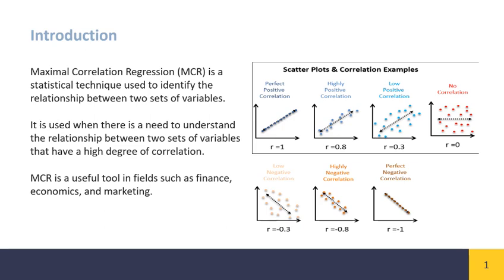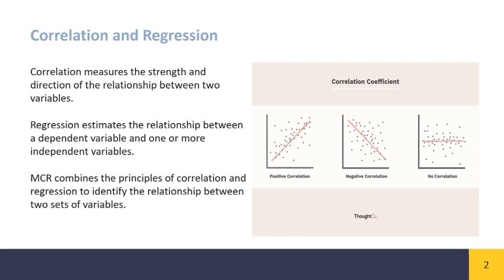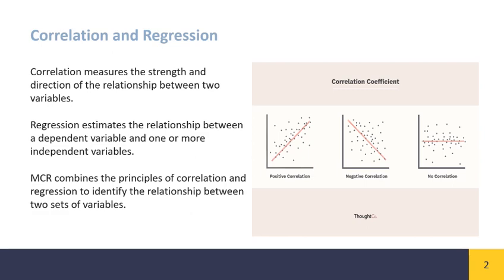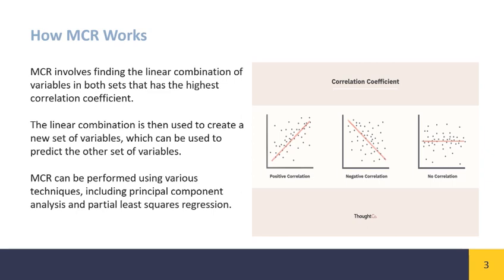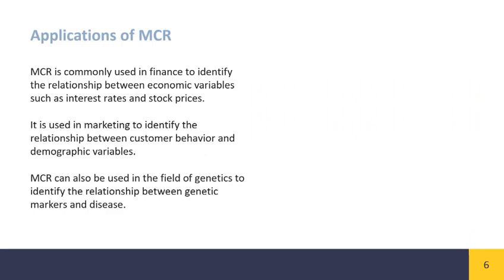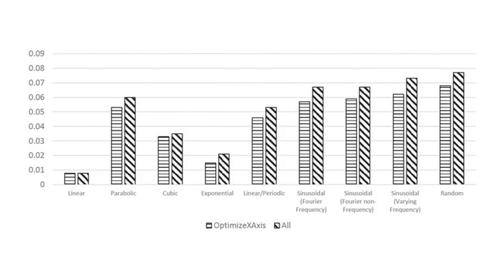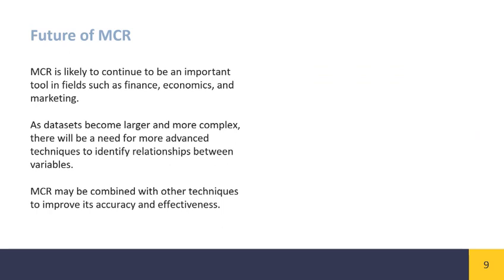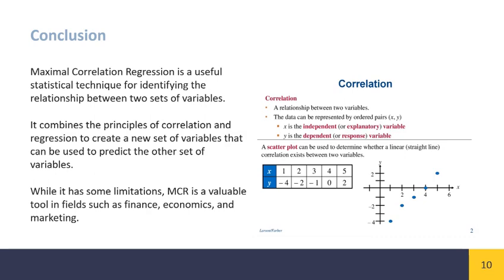Maximal correlation regression | probability and statistics tech tolk || Shashanth Youtuber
Maximal correlation regression tech tolk